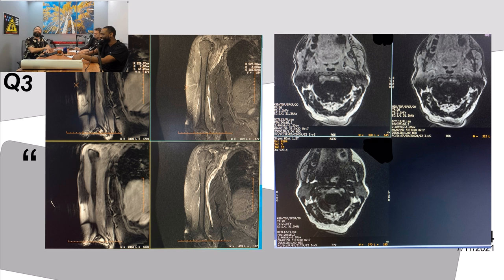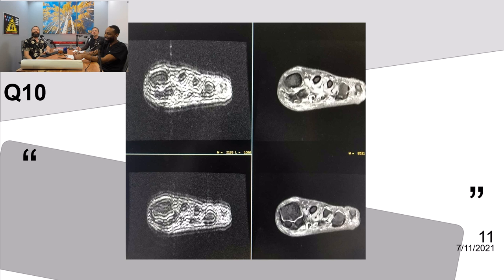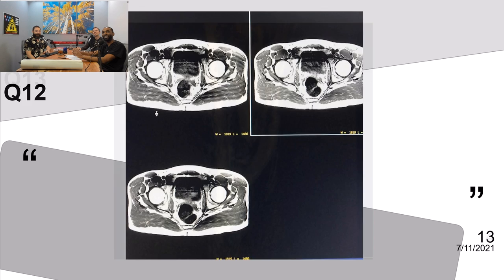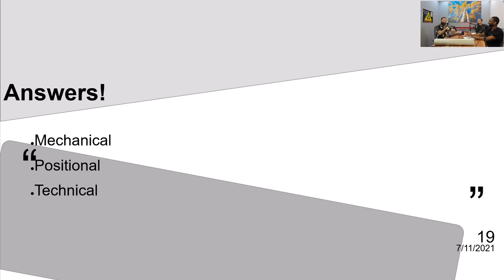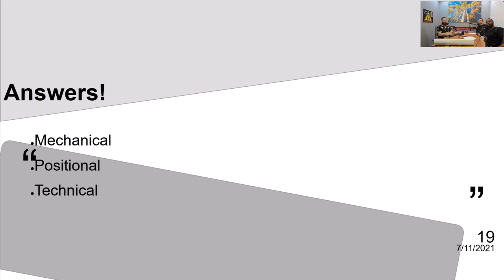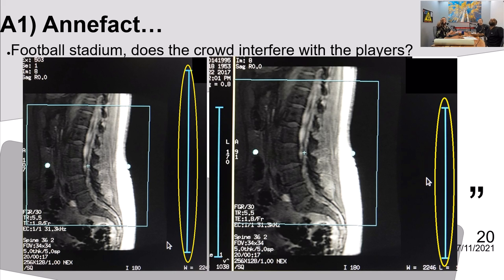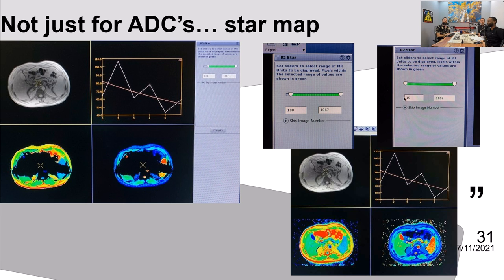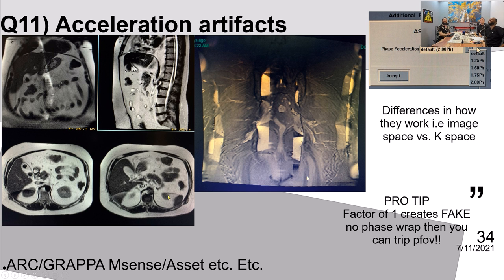Common MRI Artifacts and Remedies explained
In this Episode of  Zone 3 Podcast Jonathan Davis, MRI Educator, starts the episode by providing a pop quiz to Robert and Reggie. This was a fun way to identify imaging artifacts and common mistakes.

After humiliating the hosts Jonathan then discusses how to identify artifacts by first  categorizing  them into three categories based on the artifact's origin: Mechanical, Positional, and Technical.

Step into Jonathan's "Beautiful Mind"  as he uses real world examples to explain why some of these artifacts happen and why the remedies work.

Thanks for joining us here in Zone 3.